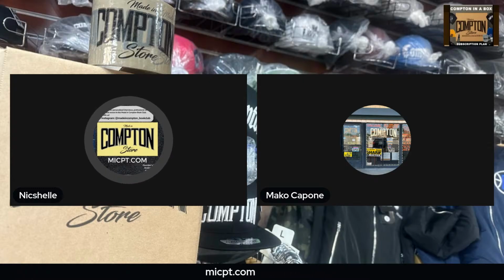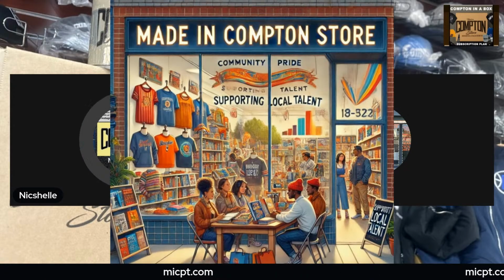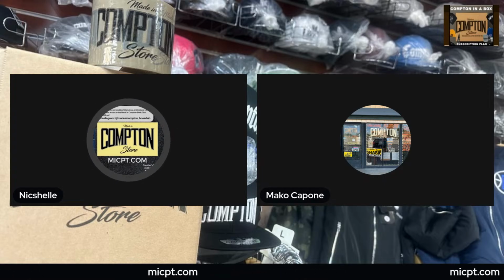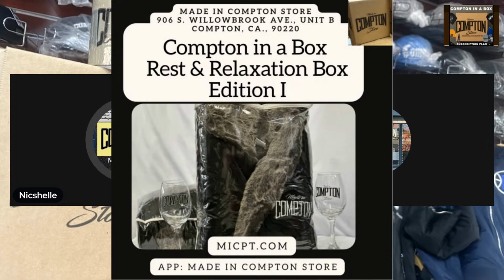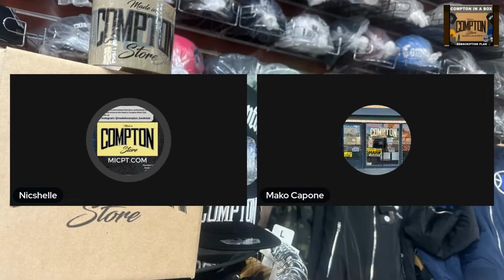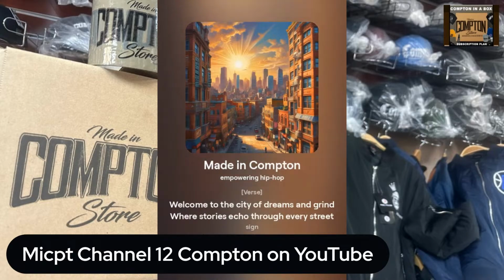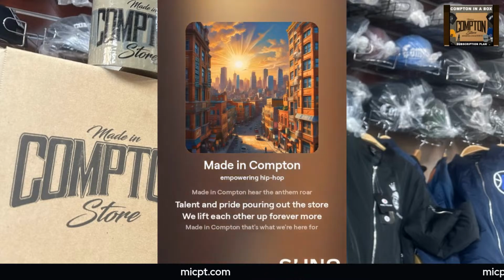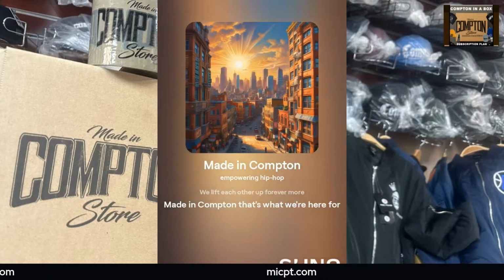Micpt.com Podcast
**Micpt.com Podcast — First Episode of the New Year**

The first Micpt.com Podcast of the New Year opens with a pause, a breath, and a sense of gratitude. It’s a moment to reset—not by rushing forward, but by honoring how far we’ve come together. From the city of Compton to listeners tuning in from near and far, this episode sets the tone for a year rooted in community, consistency, and showing up for one another.

This conversation isn’t about hype or resolutions that fade. It’s about *presence*. About voices being heard, support being shown, and stories being valued—whether spoken loudly or shared quietly. The Micpt.com Podcast steps into the New Year as a place where culture meets care, where everyday people matter, and where creativity, business, music, healing, and real-life reflections live side by side.

As the year begins, this episode invites listeners to settle in, reflect, and feel connected. No pressure. No pretending. Just honest conversation, familiar energy, and a reminder that this platform exists for the people—those building, those learning, those resting, and those ready for what’s next.

Welcome to the New Year.
Welcome to the Micpt.com Podcast.
Where support is shown, and voices matter.

Made in Compton Store
906 S. Willowbrook Ave., Unit B
Compton, CA., 90220

Micpt.com